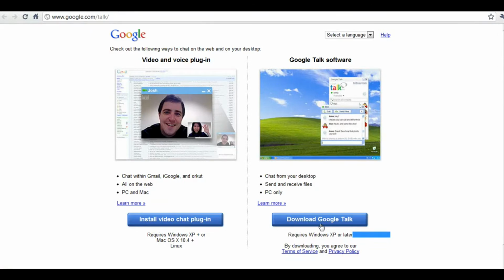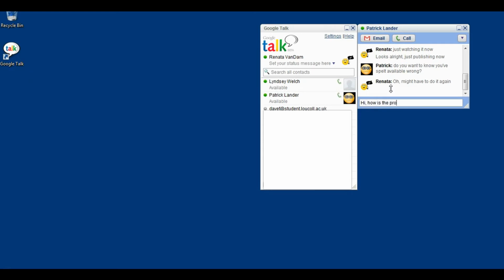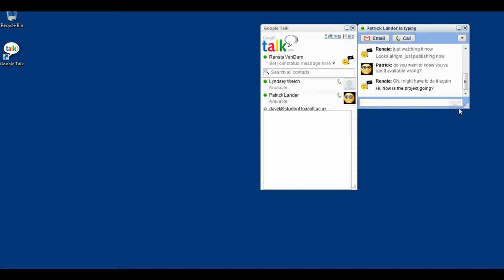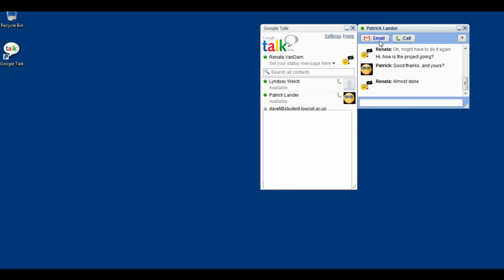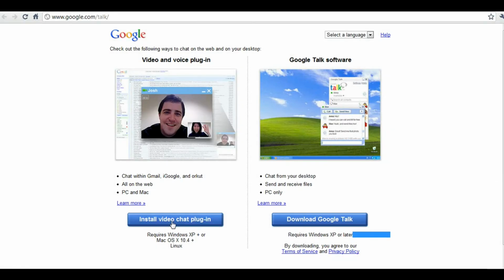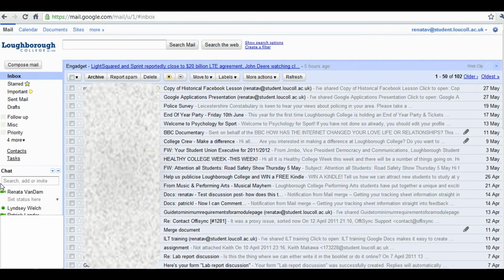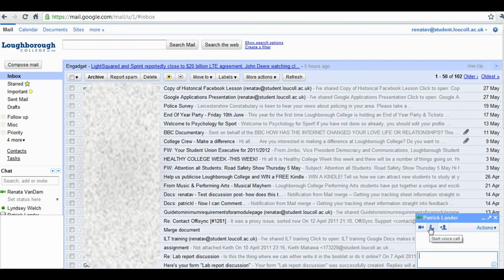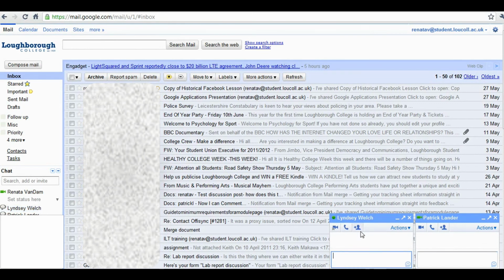Google Talk and Google Chat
Screencast introducing Google Talk and Google Chat and how they could be used within an organisation that has adopted Google Applications. This was produced by Loughborough College as part of a LSIS funded project, on Improving teaching and learning through technology.